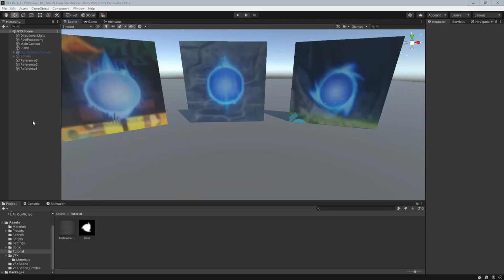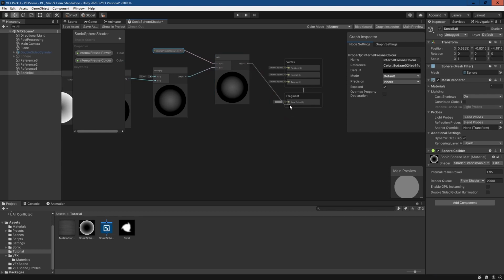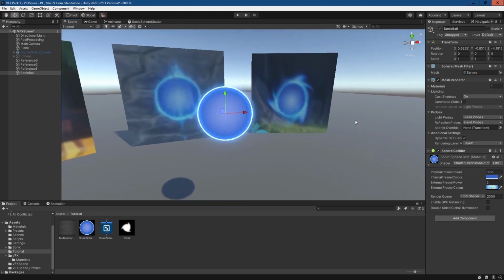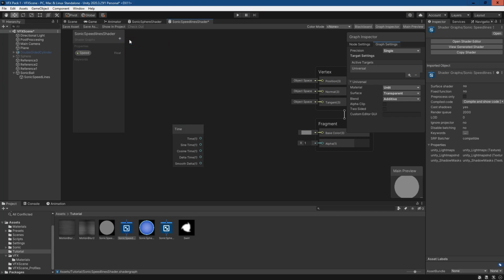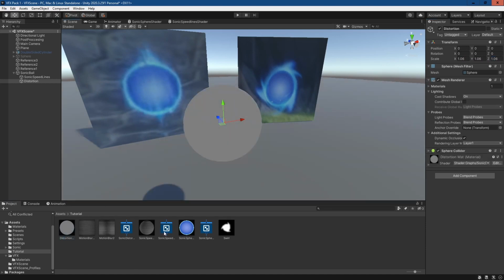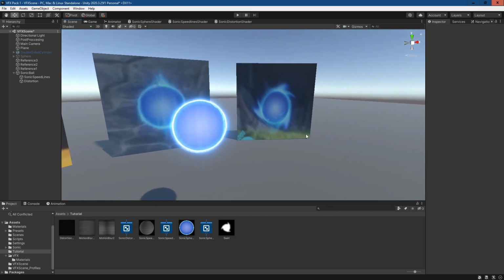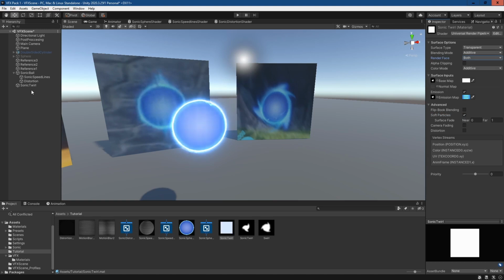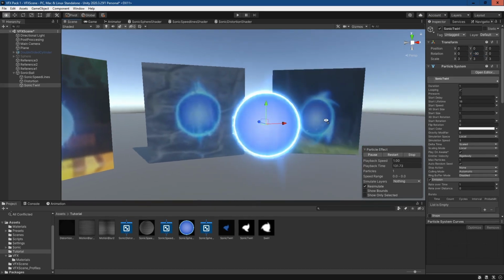Unity - Shader Graph - Sonic Spin Dash VFX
This Unity tutorial covers various techniques that can be used to replicated the visual effect of Sonic doing a Spin Dash. This tutorial covers topics such as Unity, Shader Graph, Materials and Textures.

00:00 Intro
01:24 Fresnal Shader
09:55 Speed Lines VFX
17:45 Displacement Shader
24:00 Rotational VFX